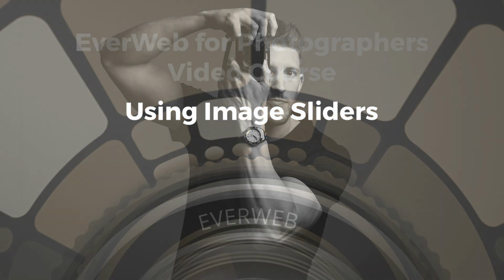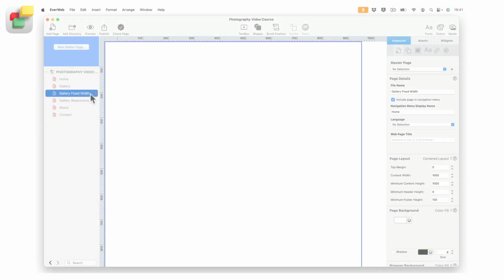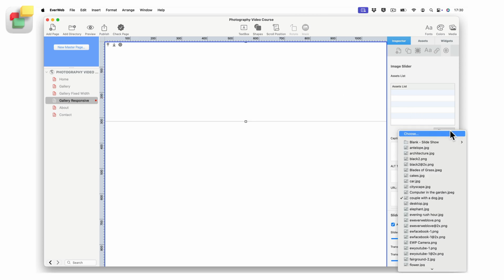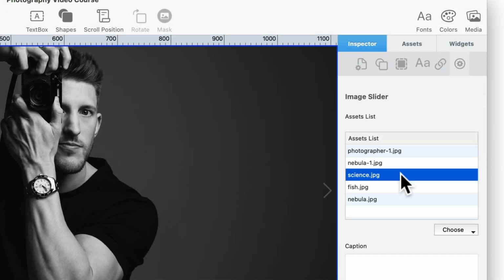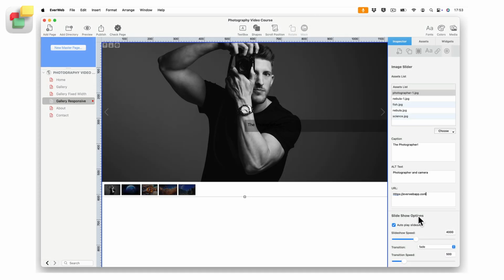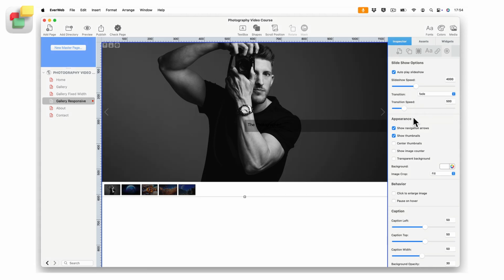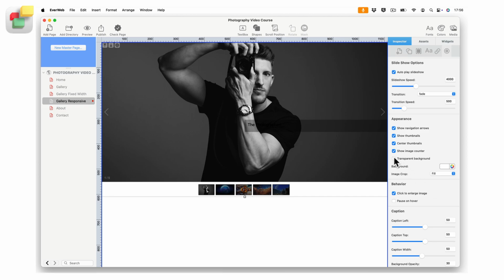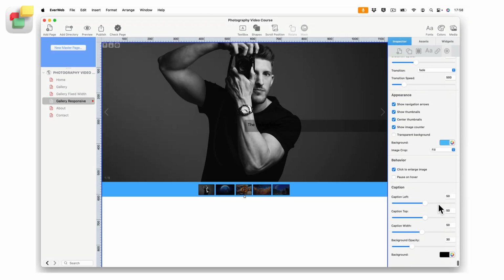EverWeb for Photographers Video Course: The Image Slider Widget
EverWeb is the leading website builder for macOS and Microsoft Windows! Create beautiful, responsive websites without needing to code - just drag and drop your text, images, and media anywhere you want to create the website you’ve always wanted!

0:00 - Introduction
0:58 -The Image Slider Widget
1:52 - Adding Images To The Image Slider Widget
2:37 - Managing Images Slider Images
3:14 - Image Options
4:06 - Slideshow Options
4:56 - Appearance Options
6:23 - Behavior Options
6:43 - Captions
7:09 - In The Next Video...

To use the features described in this video, we recommend EverWeb 4.2 or higher, for macOS or Windows.

EverWeb includes a variety of Image Slider features, letting you create a rotating slideshow of images on your site’s pages.

You can find image sliders in EverWeb’s Image Gallery and Responsive Image Gallery widgets which are covered in their own videos.

You can also add an image slider to an object using the Fill, Slideshow option. Again, check out its own video.

In this video we are going to focus on EverWeb’s dedicated Image Slider Widget. To add it to your page, click on the Widgets tab, then drag and drop the widget on to the page.

You can use the image slider widget in fixed width or responsive pages.

In this example, I am going to add an image slider widget to a responsive page. When you add the widget, it displays as a full width object.

Use the Left and Right margins settings in the Metrics Inspector to add margins to the widget. To limit the maximum width of the widget use the Maximum Width option.

To move the widget up and down the page, either use the icons in the widget itself, or drag and drop the widget up and down the page.

Once you have added the image slider to your page, start adding images to it. You can add images one at a time. Click on the Choose… button, then select the image you want. Repeat as required.

Multiple Images - Drag and drop one or more images from your computer into the Image Slider’s Assets List. You can also drag and drop images directly on to the Image Slider widget itself in the Editor Window and from EverWeb’s Assets tab on to the Image Slider widget.

After adding your images, you can easily re-orderthem . Select the image you want to move, then drag it up or down the Assets List to where you want it. Drop the image in its new location.

To remove an image from the list, select the image you want to remove, then hit the delete key. The image is only removed from the Assets List of the Image Slider widget. The image is still available using the Choose… button if required.

Each image can have its own caption. Enter your Caption description in the Caption field.

You can add ALT Text to the image. This is useful for those who are vision impaired or if the image cannot be displayed in the browser. ALT Text may benefit your SEO.

An image can also have a URL link added. If a visitor clicks on the image, they will be taken to the URL.

Under Slide Show Options, you can select if you want the slide show to play automatically. Disabling this would require your visitor to manually click through the slideshow.

You can choose the speed at which the slideshow plays. The default 4000 - equivalent to 4 seconds. You can set a value between half a second and ten seconds.

You can choose the type of transition that you would like between slides.  Set the transition speed  between slides using the Transition Speed input box or slider.

In the Appearance sectio, you can choose to show the slideshow’s navigation arrows. You can also choose to show, or hide, the Thumbnails that display under the image. Center Thumbnails, when on, displays the thumbnails in the center.

Show Image Counter, when toggled on, shows the image count in the bottom left corner of the image when the visitor has clicked on the image to enlarge it. This option only works when Click to Enlarge Image is checked and when the visitor has clicked on an image in the slideshow to enlarge it.

Use the Image Crop dropdown menu to select how you want the image to appear.

The Behaviour section has two options. If you want your visitors to enlarge images, check the Click to enlarge image option. To pause the slideshow when the visitor hovers over an image or not by toggling the option.

Choose where you want the image captions to appear with the four Caption sliders. Set the background color of the Caption using the Background option.